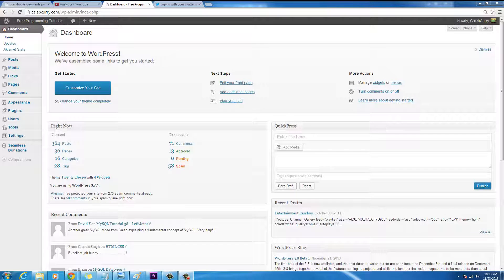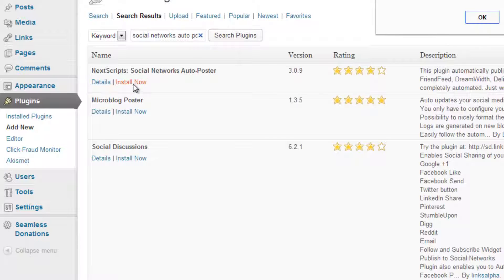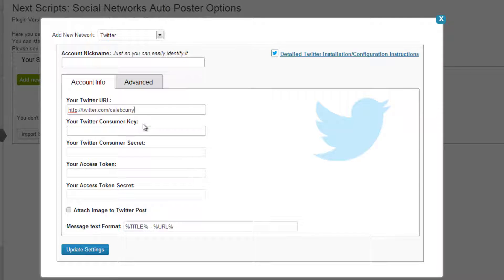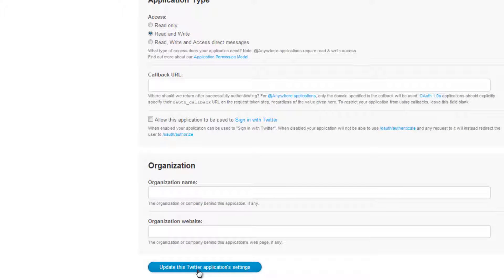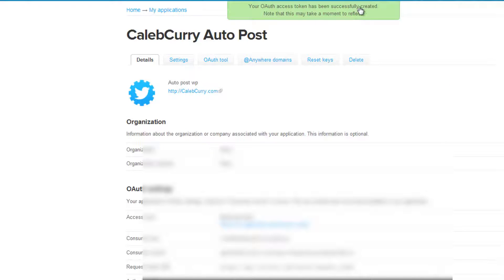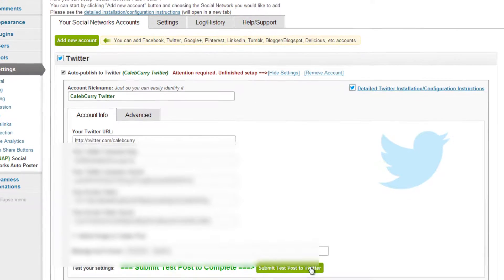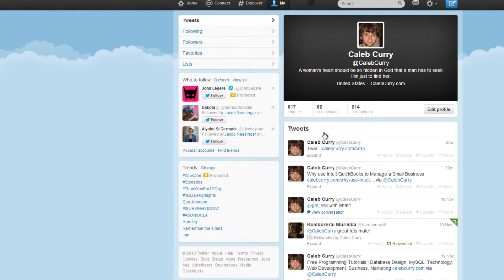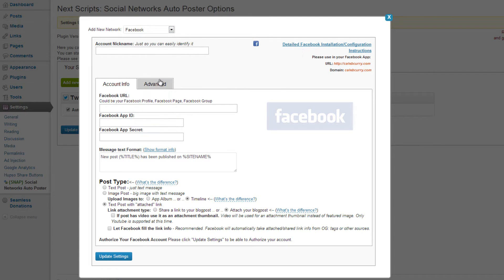From WordPress to Twitter Automatically Share new Posts